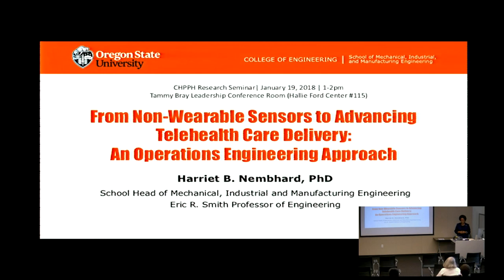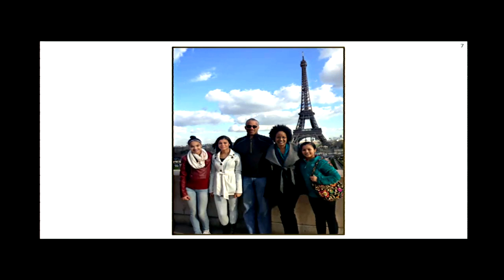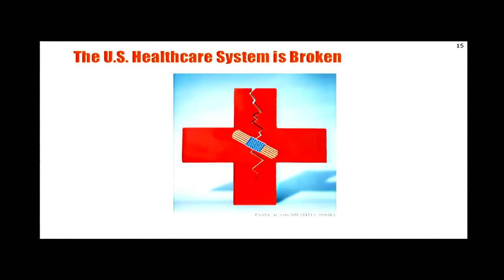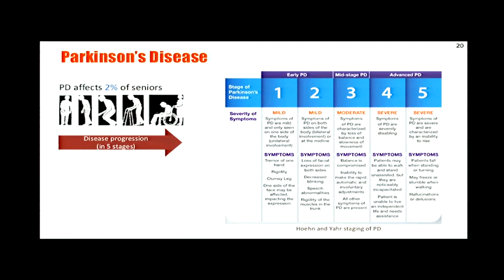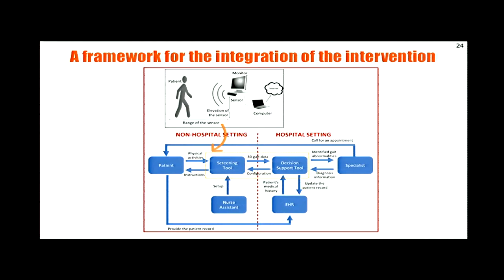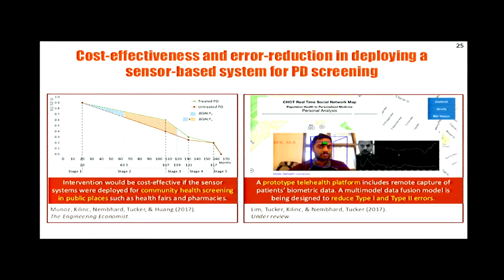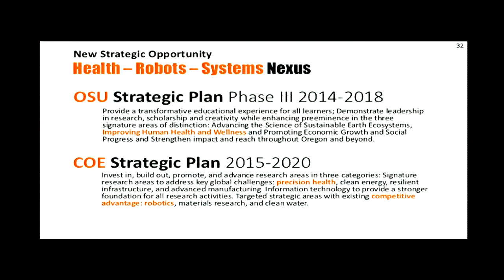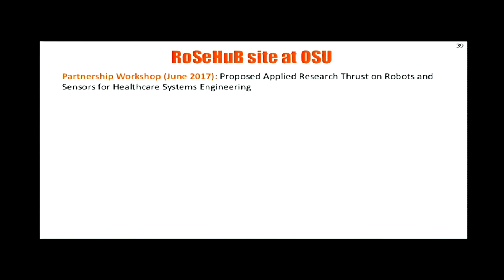From Non-Wearable Sensors to Advancing Telehealth Care Delivery: An Operations Engineering Approach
Harriet B. Nembhard, PhD, is Dean of the College of Engineering at the University of Iowa and holds the Roy J. Carver Professorship in Engineering.  She leads this unit of 350 faculty and staff in fulfilling its mission to educate its 2,000 students and to engage in collaborative, cutting-edge engineering. The college has six departments and six multidisciplinary centers with a deep commitment to partnership, innovation, and impact.

Prior to this appointment, she served as the Eric R. Smith Professor of Engineering and head of the School of Mechanical, Industrial and Manufacturing Engineering at Oregon State University. Before joining Oregon State, Nembhard was a professor in the Harold and Inge Marcus Department of Industrial and Manufacturing Engineering at Penn State; she served as interim head of the department in 2015. She also served as site director of the Center for Health Organization Transformation, a National Science Foundation Industry–University Cooperative Research Center, and was a part of the executive team of the Clinical and Translational Science Institute at Penn State Hershey Medical Center.

Her research employs methods of statistics and operations research to improve complex systems and has led to numerous advances including the development of visualization methods for communicating healthcare data, a patented manufacturing process for small-scale medical devices, simulation models for assessing emergency department performance, modeling patient adherence to treatment, and tools for quantifying research translation.

View more research seminars hosted by the College of Public Health and Human Sciences